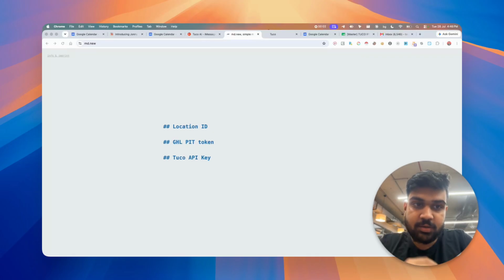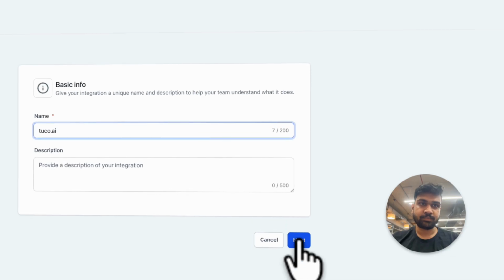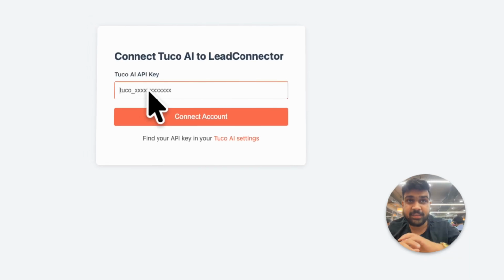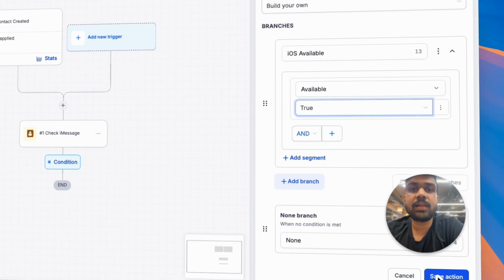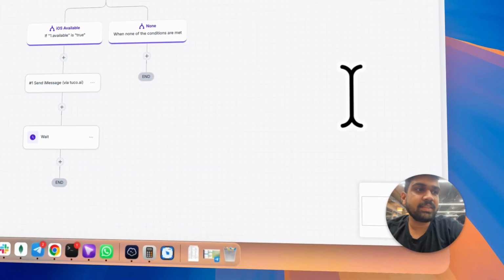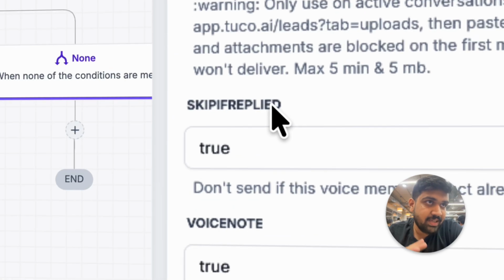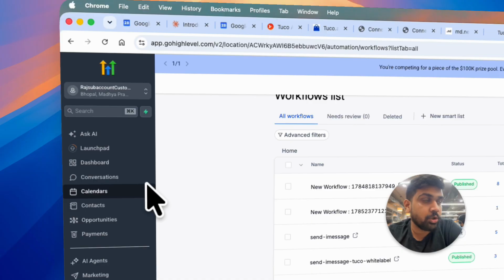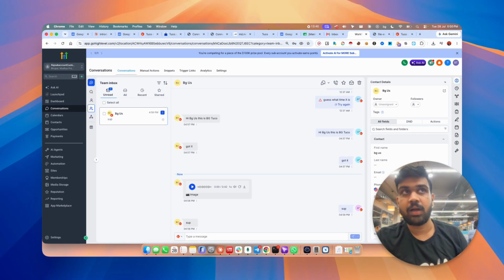How to setup Tuco's Standard App with Go High Level to send and receive iMessages + voice notes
# Setting up Tuco with GoHighLevel (Lead Connector)

Connect Tuco to a GoHighLevel sub account and build an automation that sends iMessage, follows up with a voice note, and falls back to SMS for everyone else. About 15 minutes.

- Tuco login credentials, issued after your invoice is paid
- Admin access to the sub account, one install at a time
- A PIT token (Step 3) and the Location ID (Step 5)
- At least one provisioned line in Tuco

## Sending rules

- **50 new contacts per line, per day.** A cap on first outbound messages. Scale by adding lines. Exceeding it gets the line banned.
- **No links until they reply.** Apple blocks link taps from senders not saved in the recipient's contacts.
- **No attachments in the first message.** No voice notes or images. Both are fine from message two onward, replied or not.
- **No unsolicited or duplicate sends.** Tuco auto deduplicates repeats.

## Part 1: Connect Tuco to GoHighLevel

**1. Open the CRM integration.** In app.tuco.ai: Integrations → CRM → Lead Connector. Lead Connector is the whitelabel name for GoHighLevel.

**2. Choose your provider type.** Select Custom Conversation Provider, correct unless you route through an external bot or appointment setter. Next.

**3. Create a private integration.** In app.gohighlevel.com, switch into your sub account. Settings → Private Integrations → create new, name it Tuco AI, select all scopes, Create.

**4. Copy the PIT token.** Begins with `pit-`. Save it, it is not retrievable later. Paste into Tuco, Next.

**5. Location ID.** Settings → Business Profile. Paste into Tuco.

**6. Verify scopes.** Click Check Scopes. All permissions are required for the two way sync. Continue → Connect.

**7. Install the app.** Copy the API key starting with `tuco_`. Do not click Finish, it leaves the integration half configured. Click Install Lead Connector, log in, select one sub account only, Install.

**8. Connect the account.** Paste the `tuco_` key, click Connect Account. A green check confirms it.

**9. Confirm.** Reload, then App Marketplace → Installed Apps, refresh until Tuco appears. If not, reinstall.

## Part 2: Build the automation

**10. Create the workflow.** Automations → Create Workflow → Start from Scratch. Trigger is usually a tag added or contact created.

**11. Check availability.** Add an action from the Apps tab, search Tuco, select Check iMessage.

**12. Branch.** Add If/Else, condition Tuco AI → Check iMessage Available → true. True sends via your Tuco line, false via your A2P SMS number.

**13. Send the first message.** On the true branch add Send iMessage. Plain text only. Example: `Hi {{contact.first_name}}, this is [Name] from [Company].` Paste your line ID from the Tuco dashboard. Skip If Replied stays blank.

**14. Wait.** Add a Wait step, one hour is a good default.

**15. Send a voice note.** Add Send Voice Note, our recommended follow up. Export as MP3, upload in Tuco under Leads → Upload Audio, paste the URL. Self hosted files work if the URL loads in incognito. YouTube and Loom links do not. Set Skip If Replied to true, leave the voice note toggle on so it renders as audio not a file, and paste the same line ID.

**16. SMS fallback.** On the false branch add Send SMS with a plain text opener. Save.

## Part 3: Testing and debugging

Click Test Workflow → Run Test. Execution Logs in GoHighLevel show which branch each contact took. Activity Logs in Tuco show sends, failures, and deduplications, useful when the execution log looks clean but nothing arrived. Identical test messages to the same contact get dropped, so change the wording between runs.

## Part 4: Replies

Replies arrive in Conversations like any other channel. Switch between SMS, WhatsApp, and Tuco in the composer.

## Common mistakes

| Time | Mistake | Fix |
| 1:05 | Wrong provider type | Custom Conversation Provider |
| 2:00 | Missing scopes | Select all |
| 3:10 | Clicking Finish | Install Lead Connector |
| 3:36 | Several sub accounts at once | One per pass |
| 6:17 | Rich content in message one | Plain text |
| 6:58 | No sending line | Paste line ID |
| 7:19 | Skip If Replied wrong | Blank first, true after |
| 8:03 | Voice note as opener | Follow ups only |
| 9:19 | Non public audio URL | Public MP3 |
| 9:58 | Voice note toggle off | Set true |
| 11:14 | Duplicates in testing | Change wording |

## FAQ

**Can I host my own MP3?** Yes, if the URL loads in incognito without a login.

**Why did my test not send?** Usually duplicate detection. Check Activity Logs in Tuco.

**Repeat setup per sub account?** Yes, each needs its own integration, Location ID, and install.

Foxwell & Pierce, Inc. | 8 The Green Ste R, Dover, DE 19901

*Confidential. Tuco AI is operated by Inboxpirates Consulting (Crewcharge Technologies Pvt Ltd and Foxwell & Pierce, Inc.). iMessage is a trademark of Apple Inc. Apple is not affiliated with, and does not endorse, Tuco AI.*